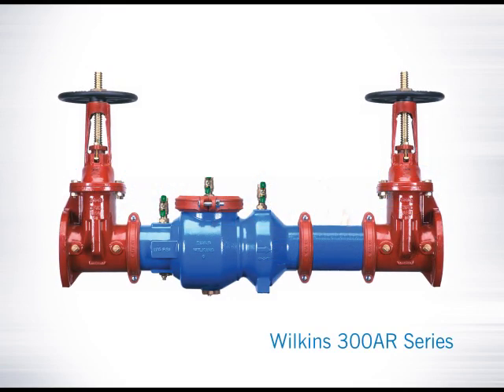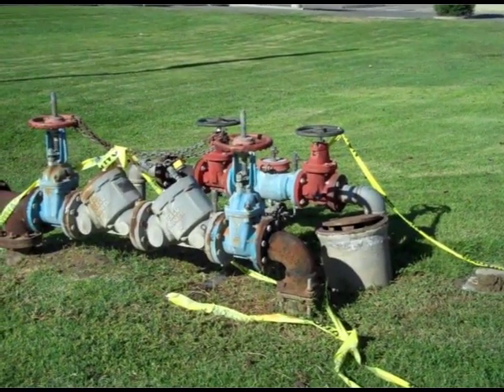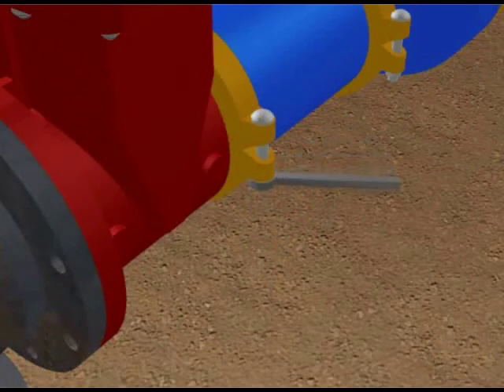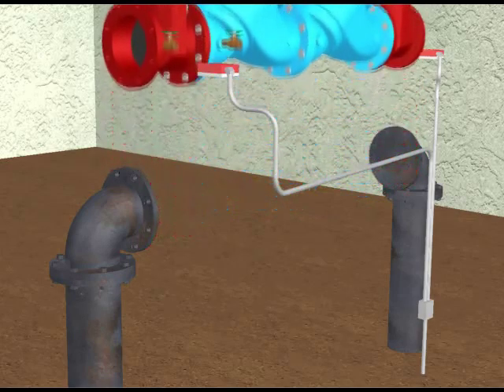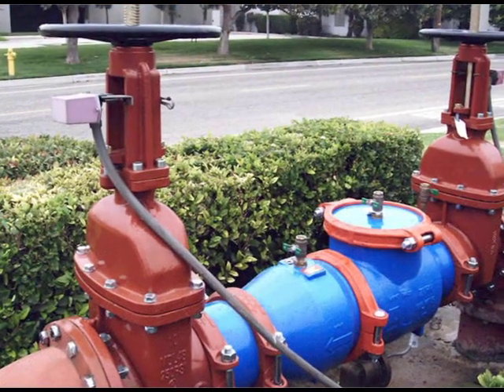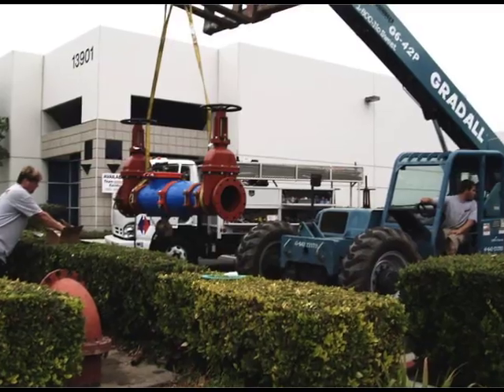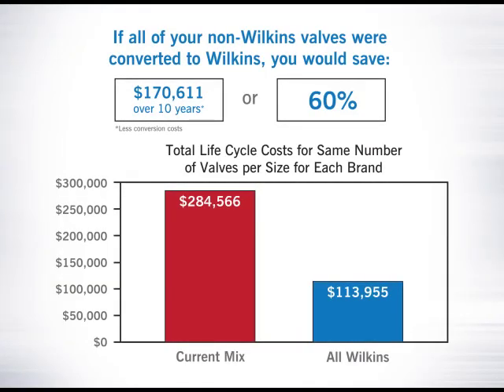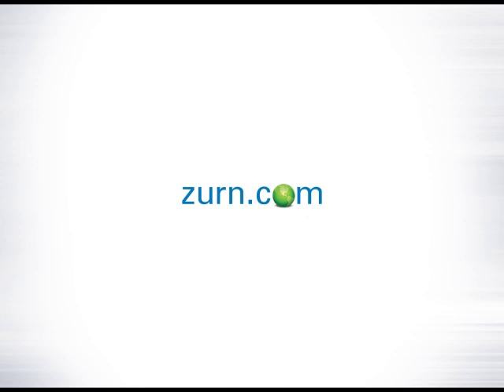Forward Thinking in Backflow Prevention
The Wilkins 300AR Series Backflow Preventer is designed to provide the lowest life-cycle cost on the market. It is a sustainable solution to plumbing and irrigation backflow preventers. Customers need only to provide the 'A' dimension of their existing backflow, and Wilkins builds a direct replacement designed for drop-in replacement. Fully approved by USC. Available as a lead free product.